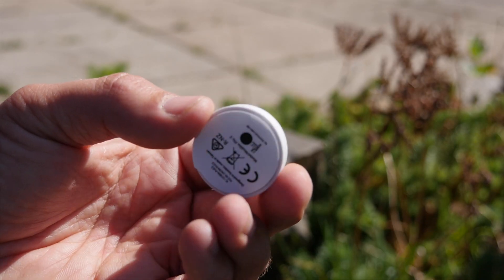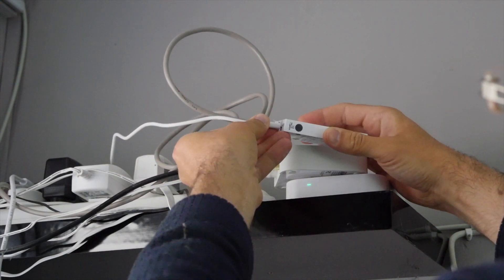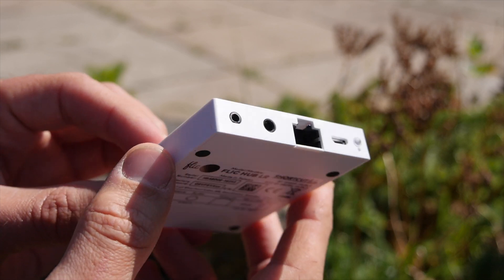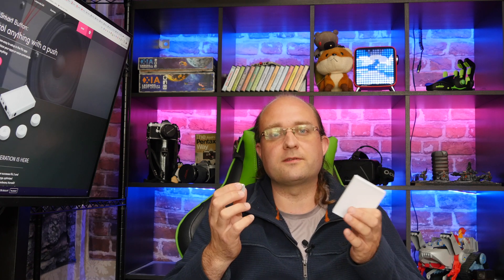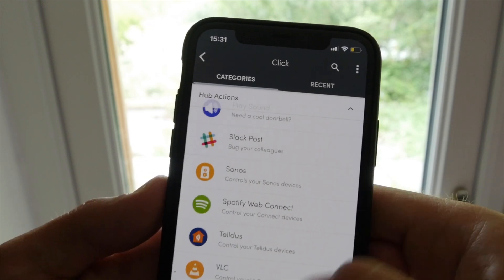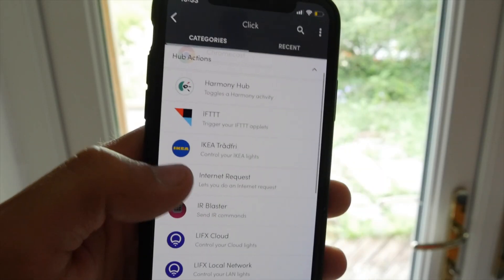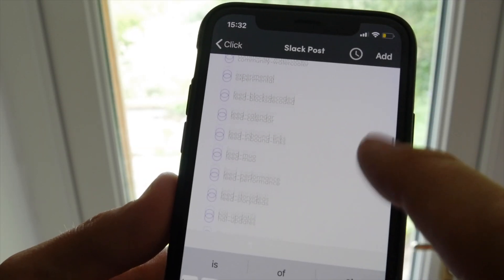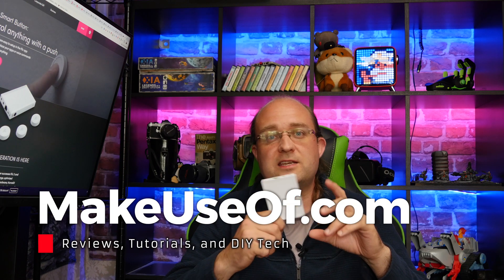Flic 2 Smart Buttons: Press To Do Anything!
Our verdict of the Flic 2 Starter Kit: 8/10 - The smartest smart buttons money can buy, and very developer-friendly. Which is good, because the APIs of the products it integrates with are often lacklustre, and you'll need to spend time on workarounds getting things to work as you want.

CORRECTION: There is Wi-Fi! It's hidden away in the hub settings, and must be configured after the initial setup via Ethernet.